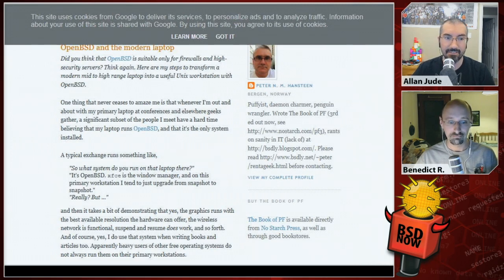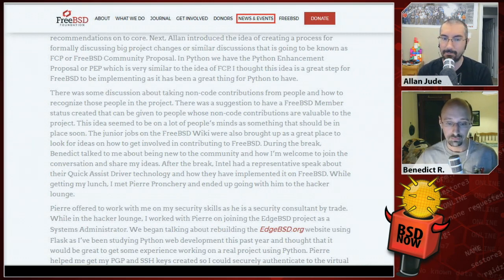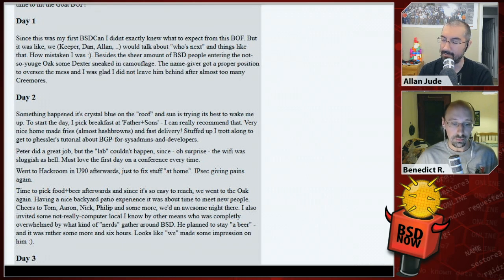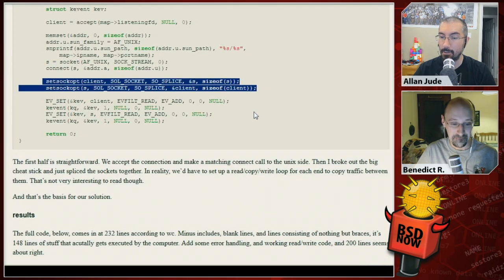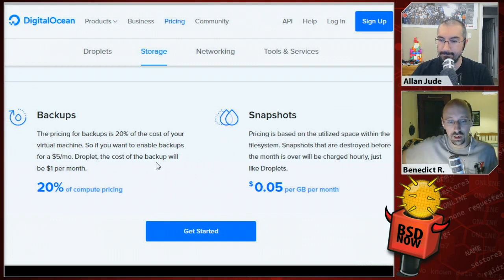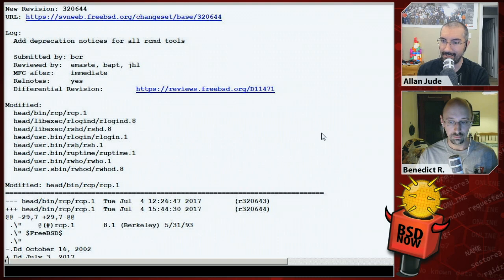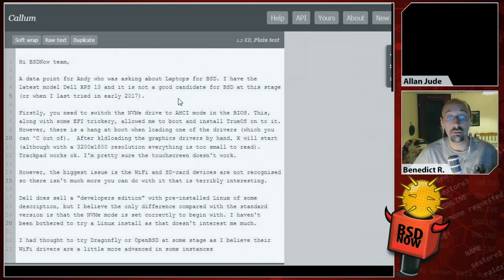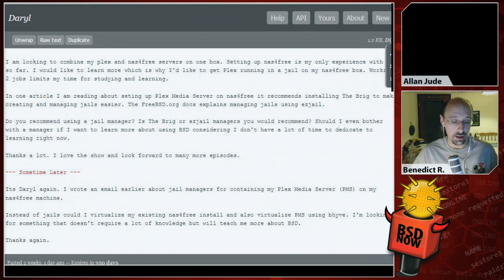Brokering Bind | BSD Now 202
We look at an OpenBSD setup on a new laptop, revel in BSDCan trip reports & visit daemons and friendly ninjas.